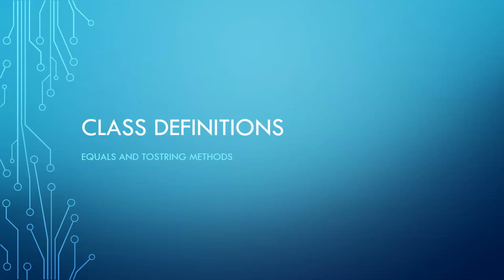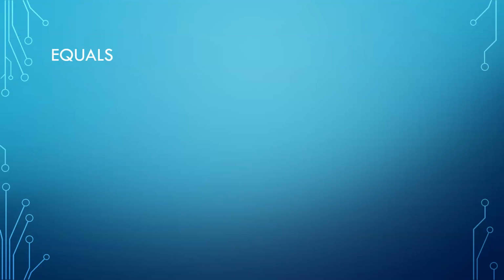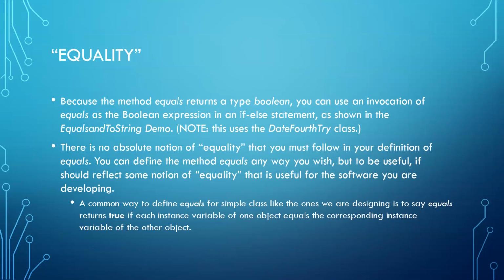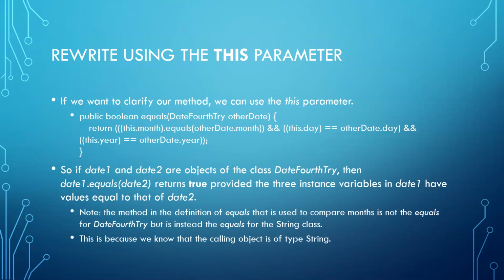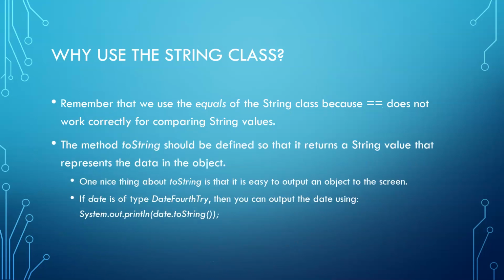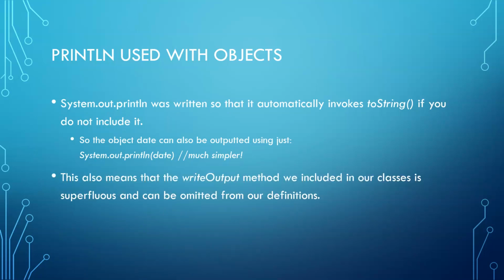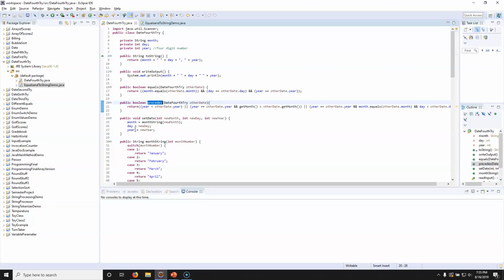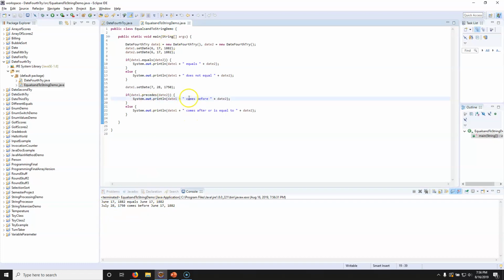4.8 Equals and toString Methods